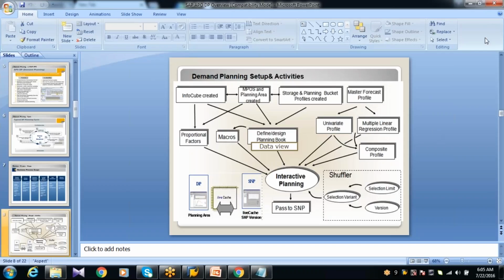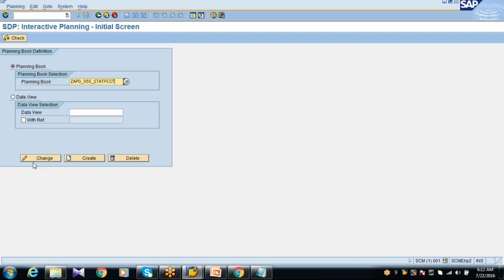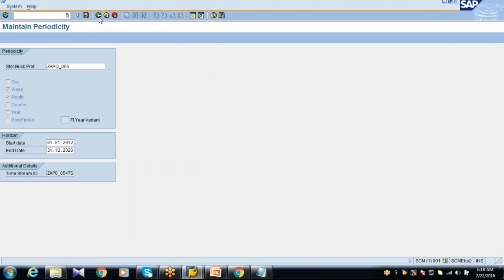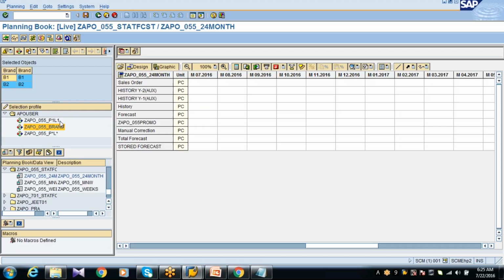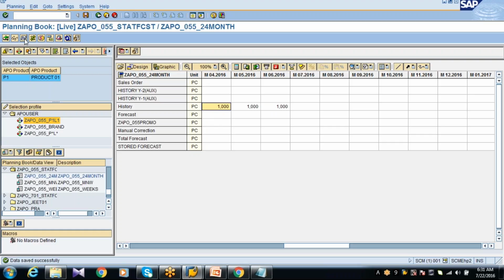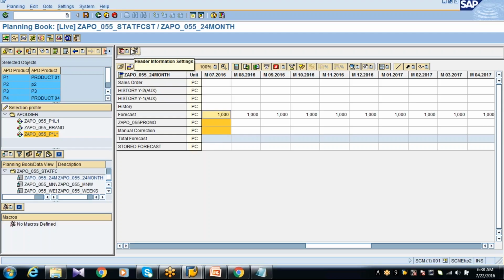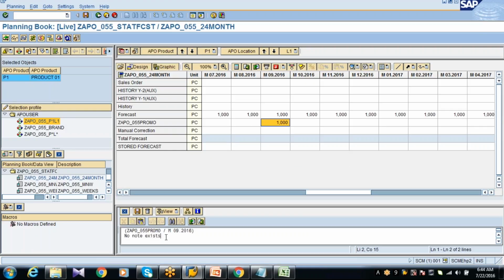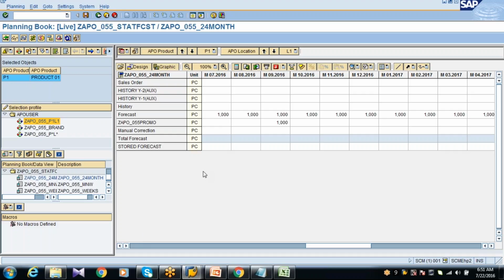APO DP Interactive Planning Screen Details | SAP APO Training in Hyderabad | Bangalore